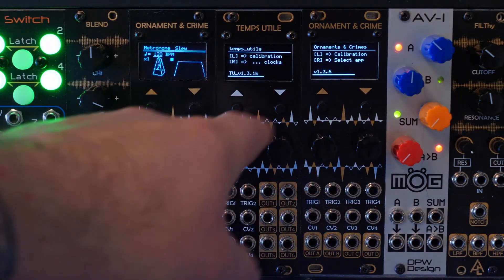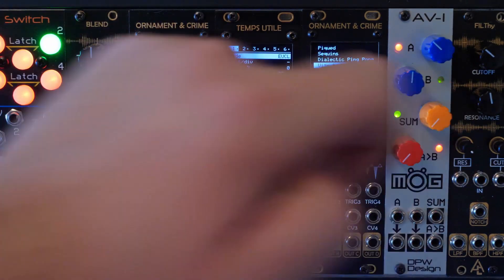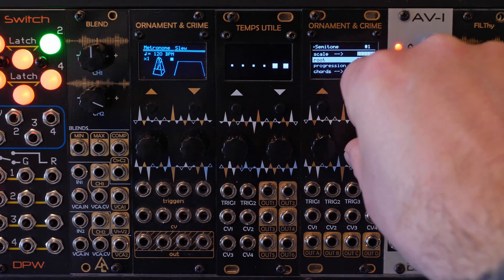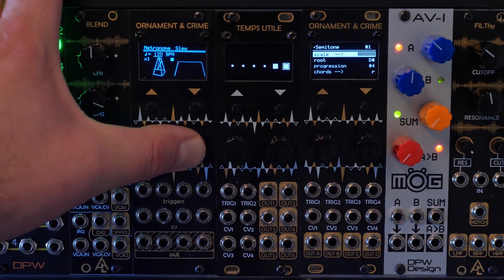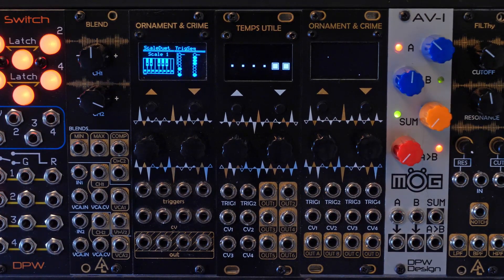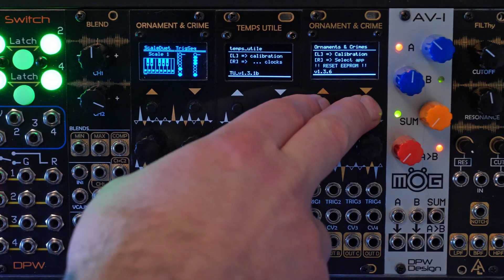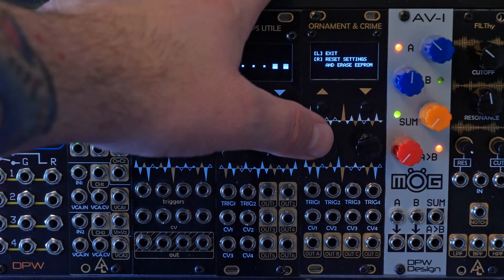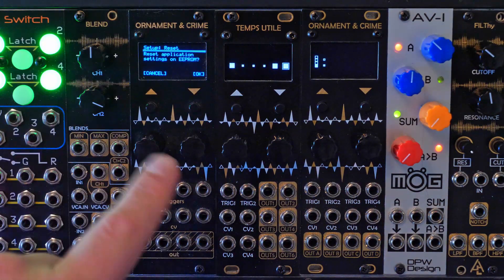Ornament and Crime: Saving, Loading, and Resetting both Firmware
This is a short video about how to load different apps, save your settings, and reset the module to factory settings.

00:20 Calibration mode OG firmware
00:28 App selection from start-up OG firmware
00:37 Back to app menu from selected app in OG firmware
01:03 Saving settings in OG firmware
01:27 Saving in Hemispheres
02:17 Resetting OG firmware
02:57 Resetting Hemispheres